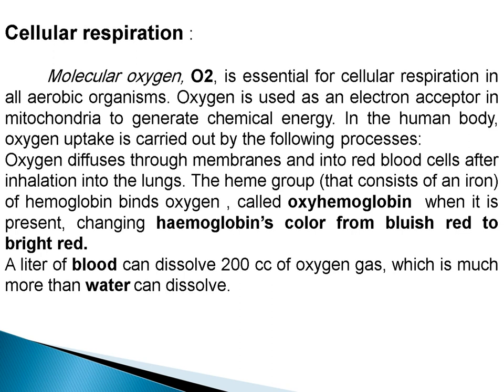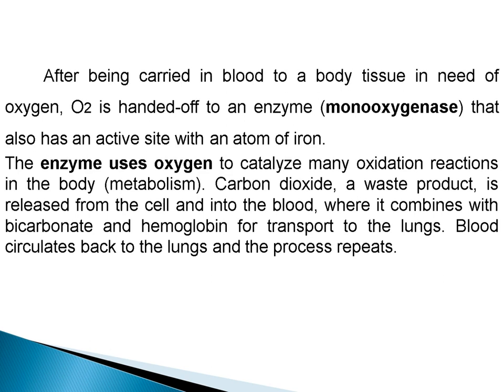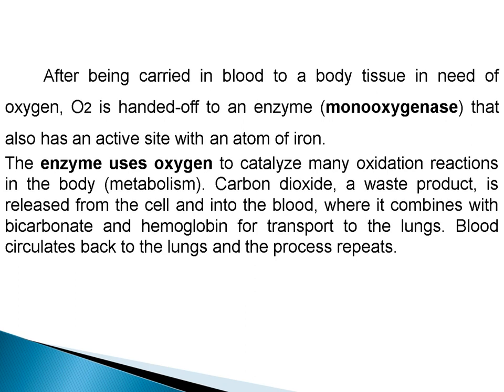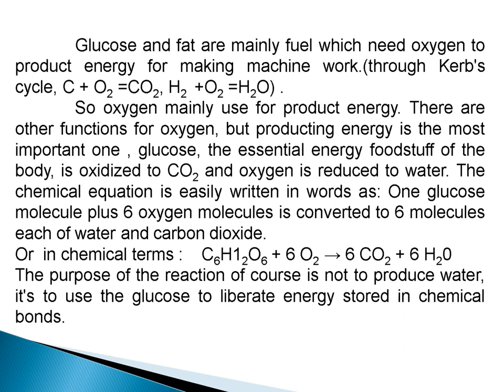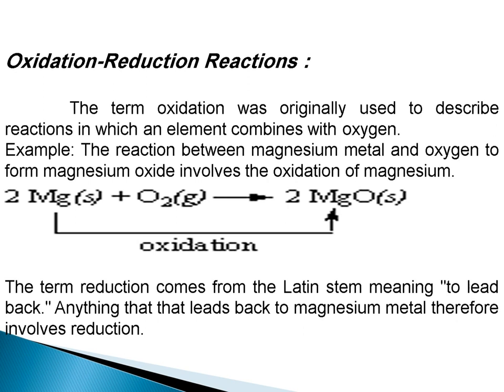oxygen and oxidation reduction reaction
محاضرات دكتورة سحر الشعبان ٩
الجامعة المستنصرية-كلية الطب
ممثل المرحلة :حميد مزهر الوليد
الموضوع: oxygen and oxidation reduction reaction